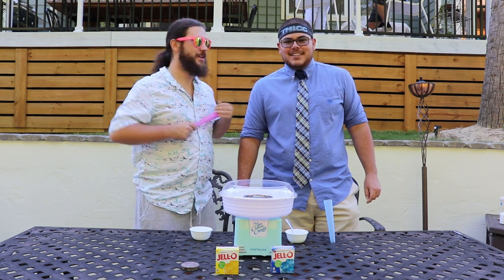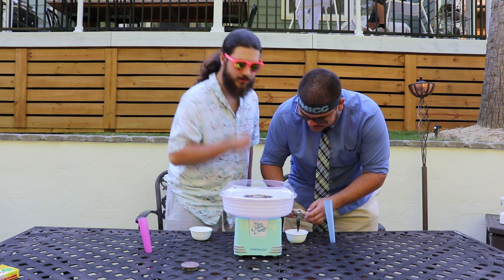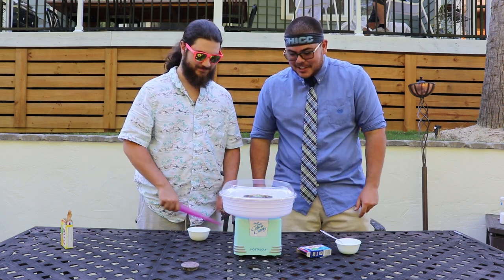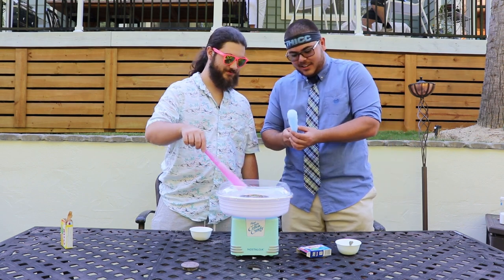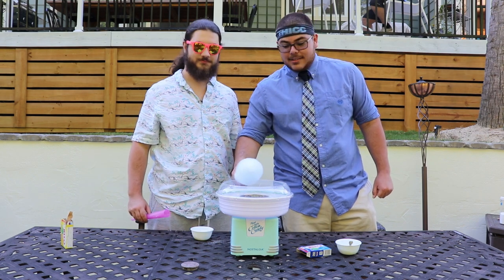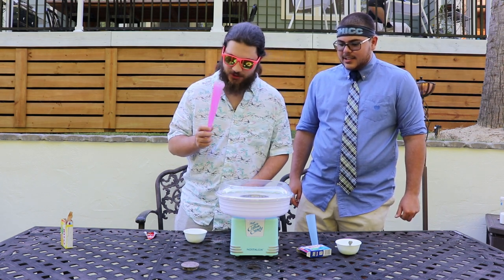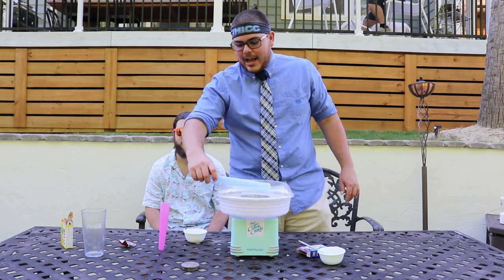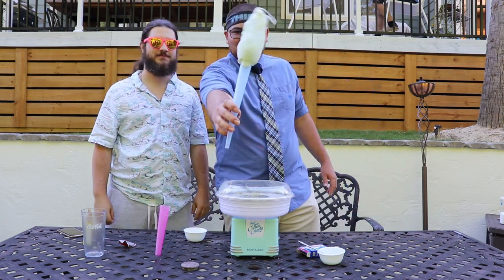Making Sugary Sweet Cotton Candy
Today we step outside  to make some of the best cotton candy in the entire world.